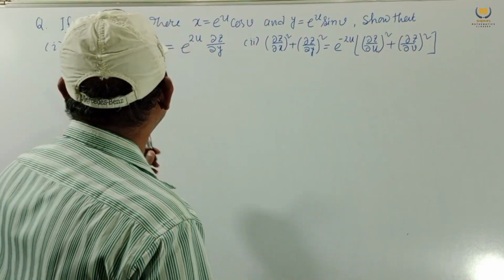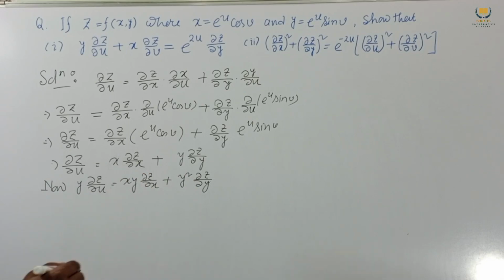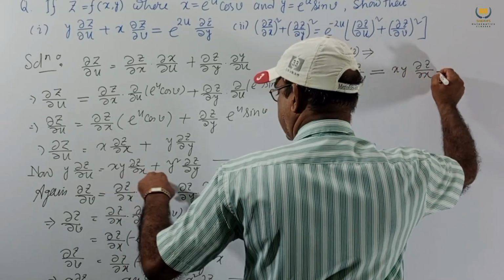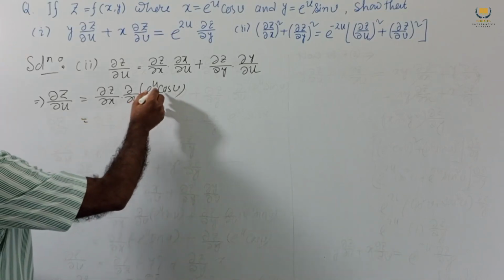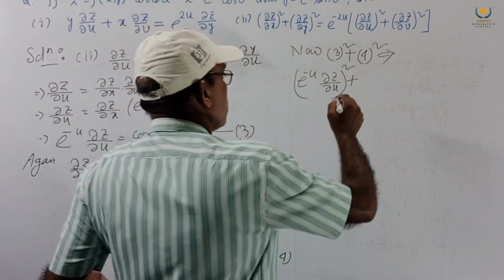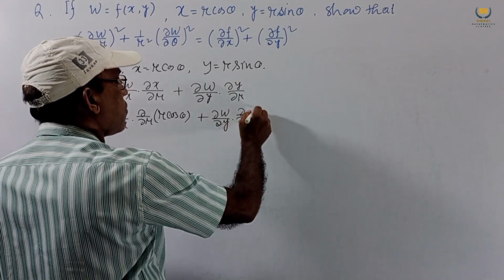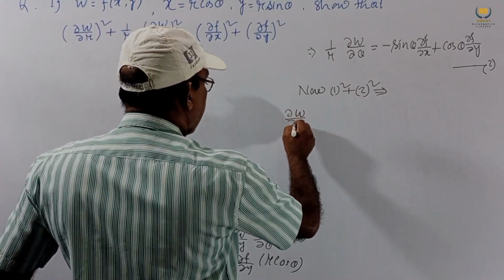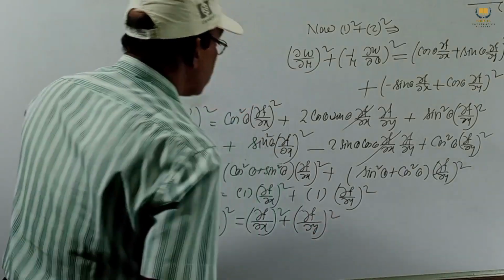Total Differentiation Mathematics for B.Tech, B.Sc.(major) Part -2 by Rahimuddin Sheikh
math apsc mathematics maths trick gate gate2023 maths B.Sc.